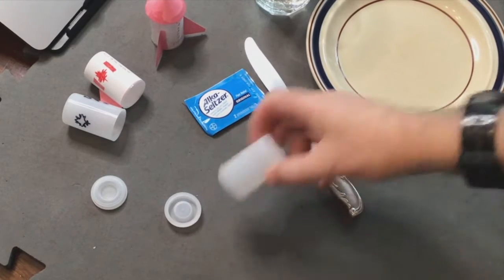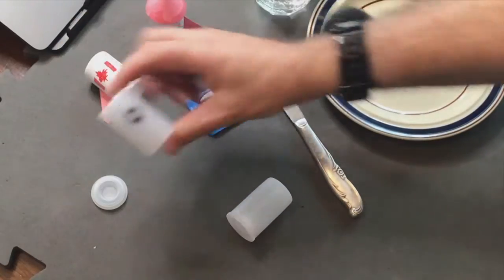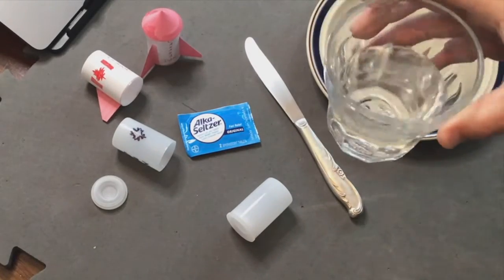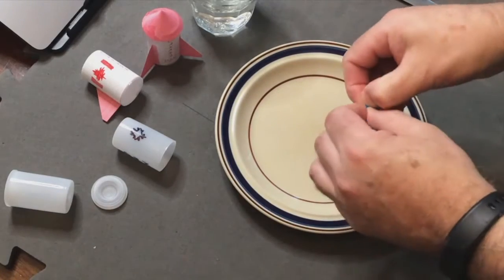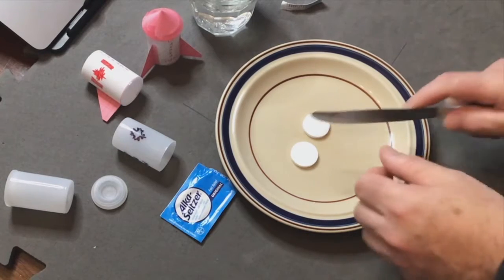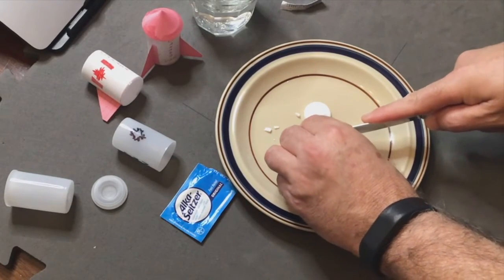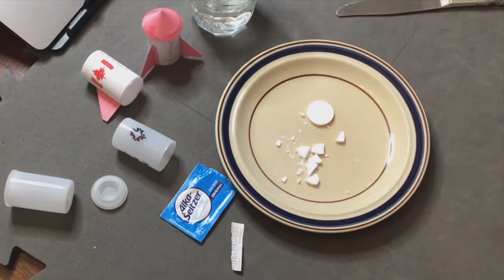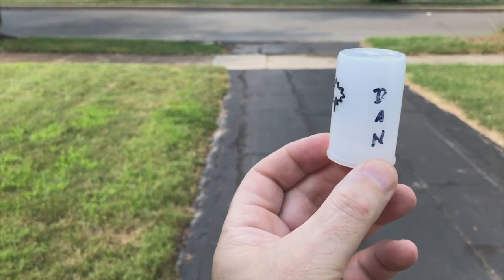Pop Rockets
Protect your eyes -- Wear glasses or sunglasses.
Making Film Can, Film Canister, Alka-Seltzer or Pop Rockets!
See the links for templates for nose cones and fins, experiments and learning goals and objectives.  Have Fun!